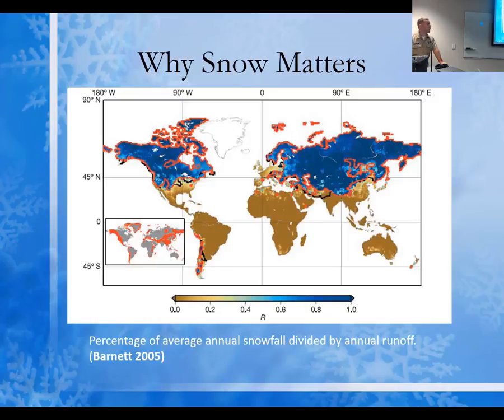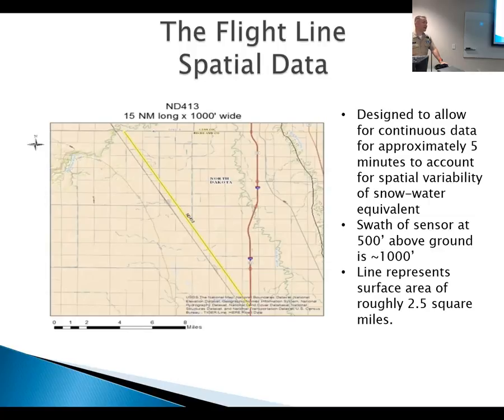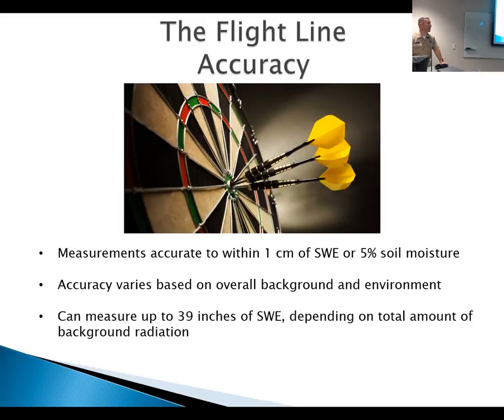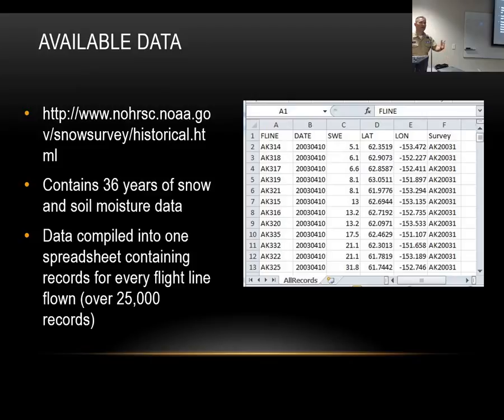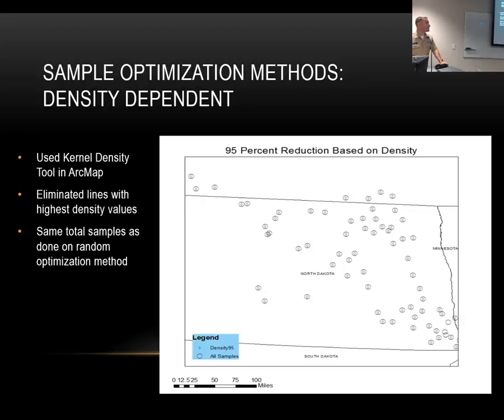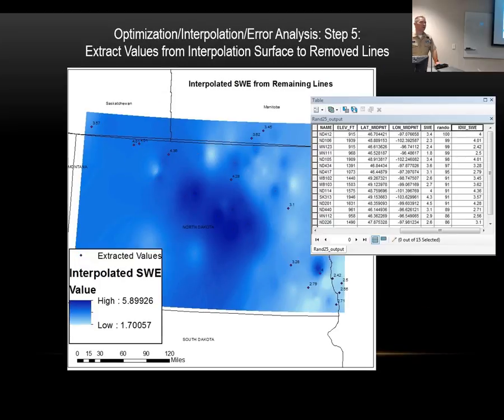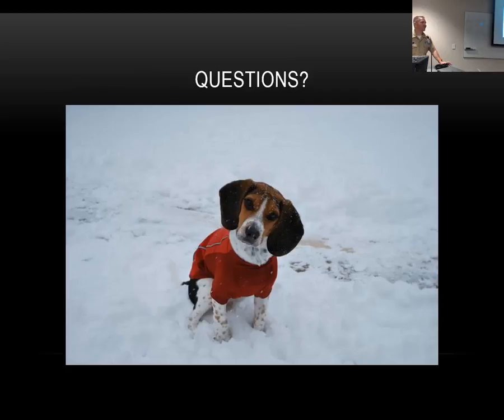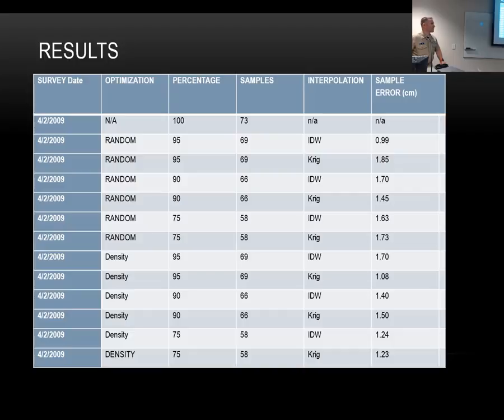Sample Density Analysis and Optimization for NOAA's Airborne Snow Water Equivalent Surveys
Patrick Didier, NOAA National Water Center, presentation at the University of Alabama - National Water Center Water Research Group